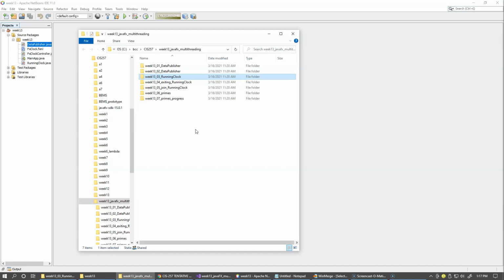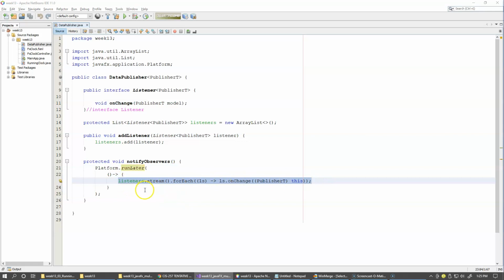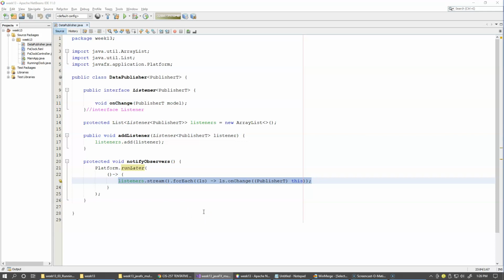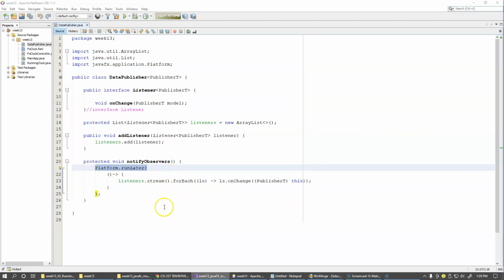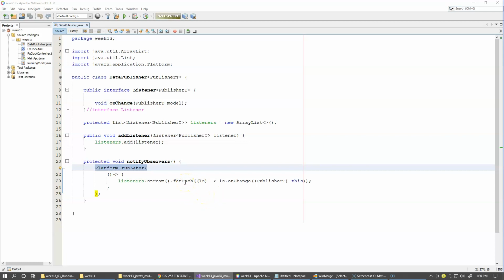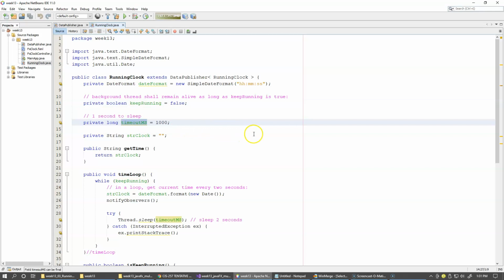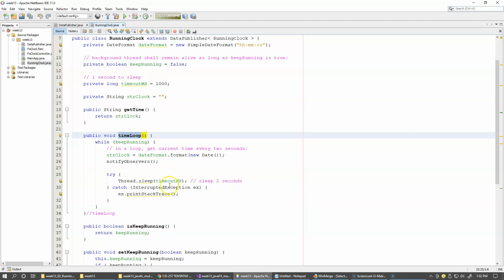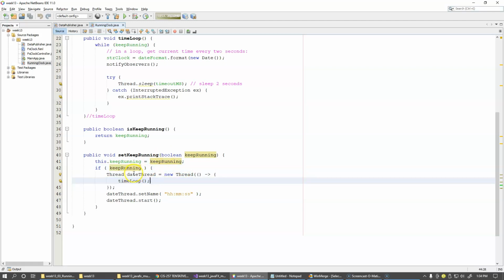13.2 The RunningClock example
13.2 The RunningClock example